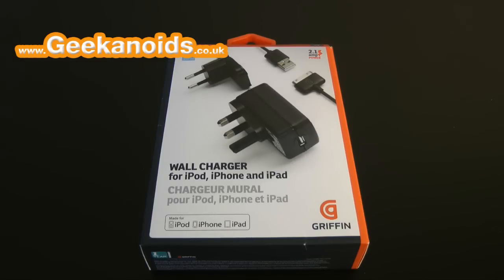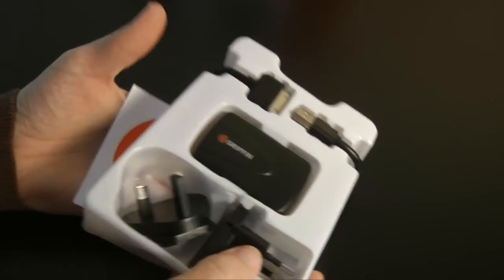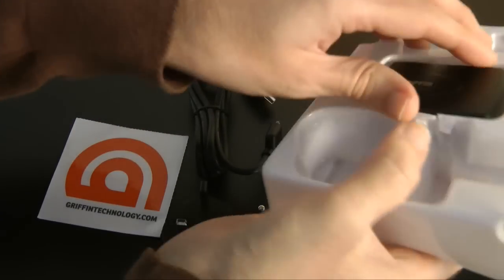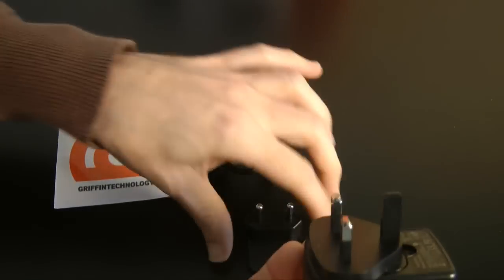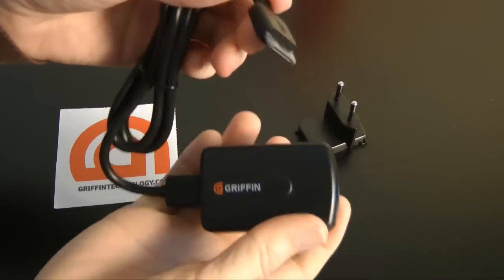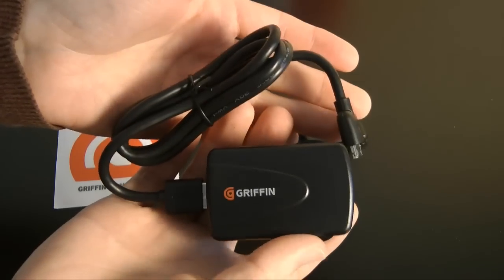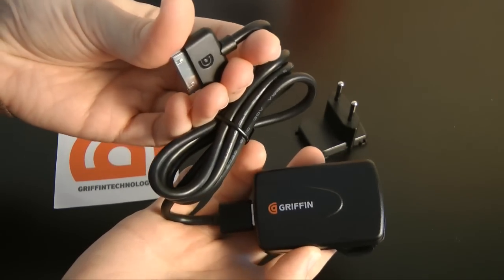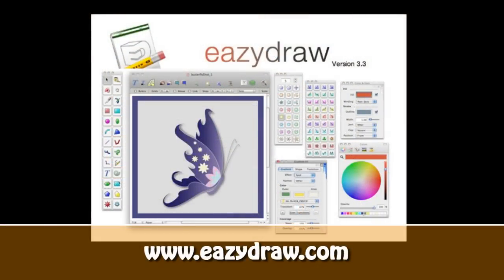Griffin PowerBlock Review for iPod iPhone & iPad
This is the Griffin PowerBlock for the Apple iPod, iPhone & iPad. Check out the video to see what you get for your money.